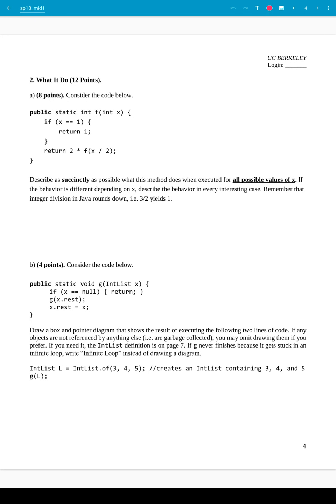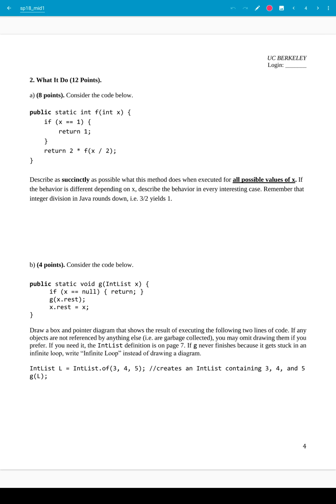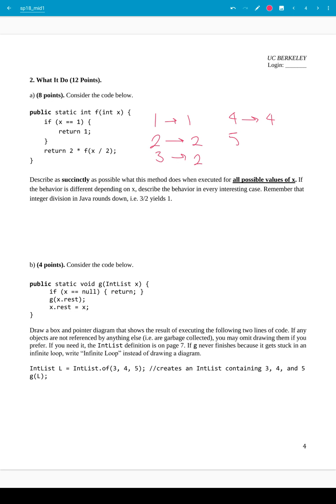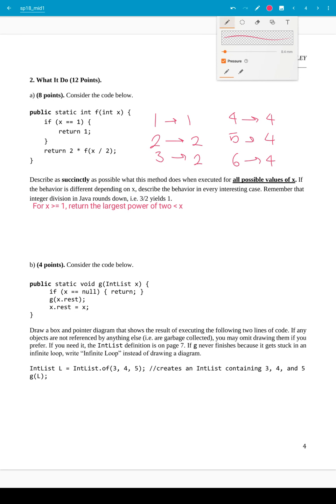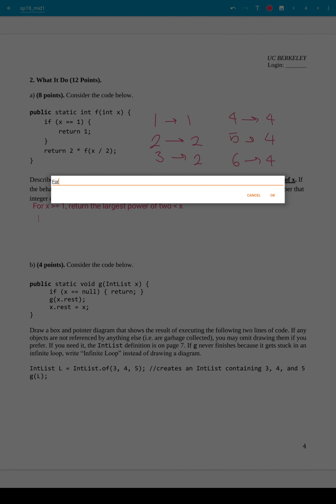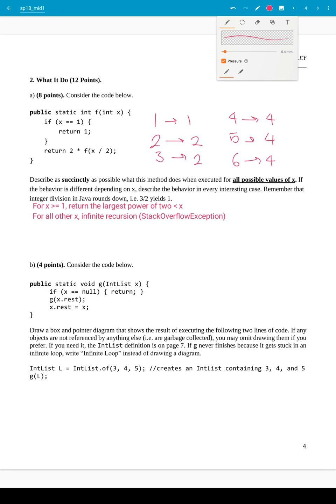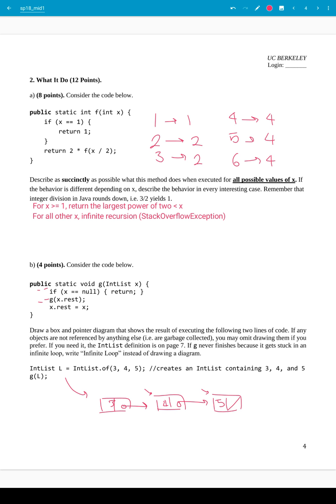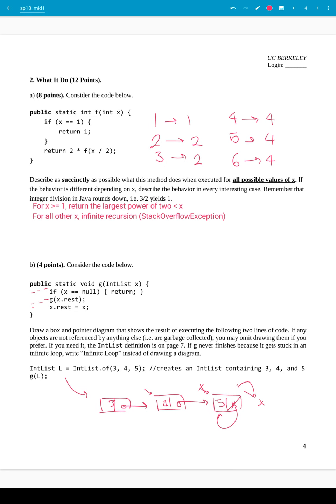Q2 What It Do [CS 61B Spring 18 MT1]